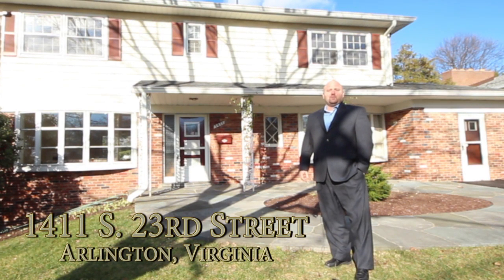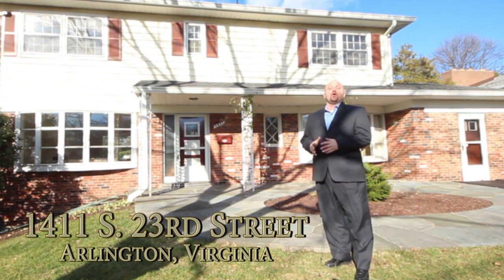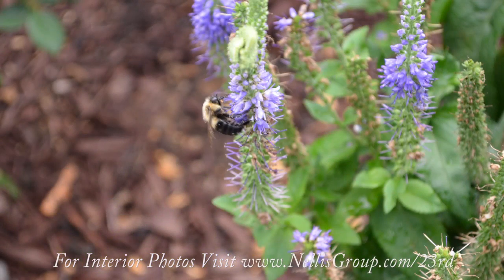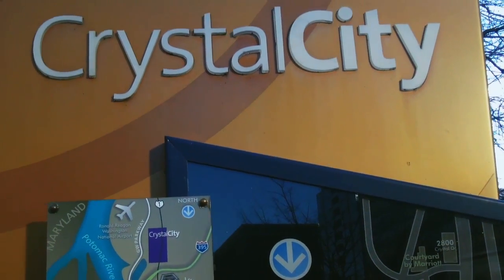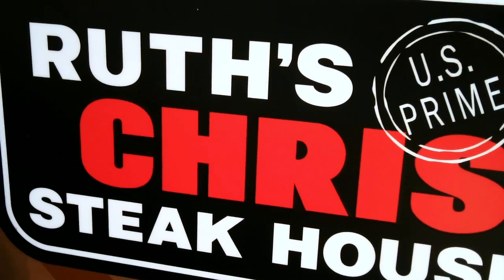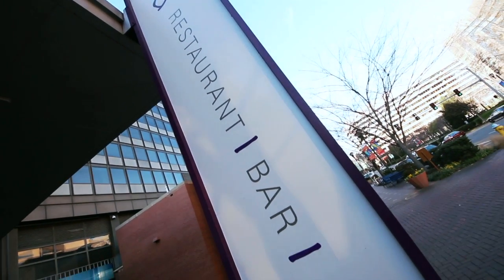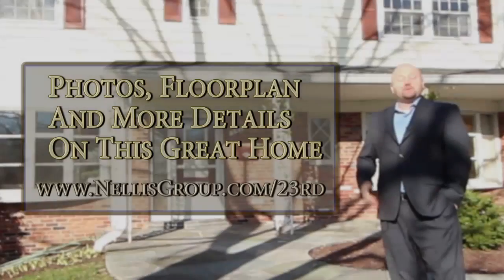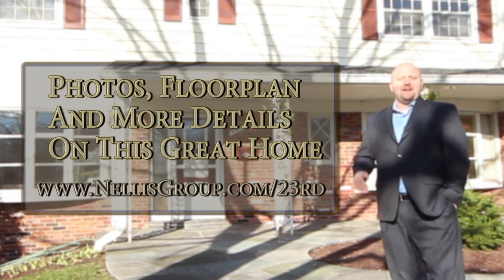The 1411 South 23rd Street Crystal City Story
The previous owner had many great memories living in this wonderful home.  Watch the video to learn why the home on 23rd street is a place you want to start your own memories.